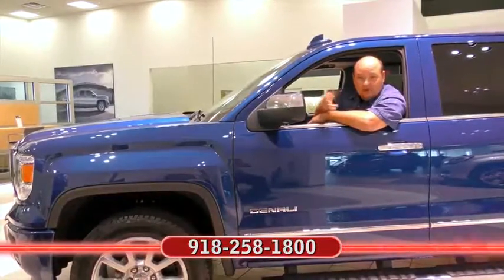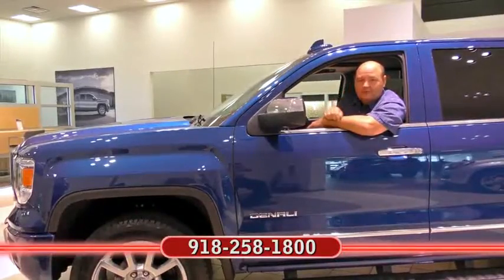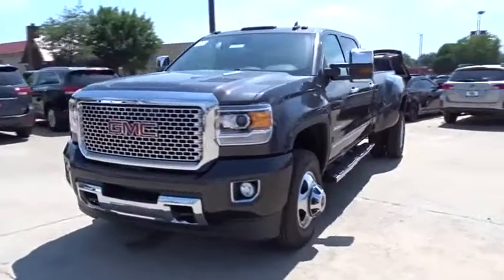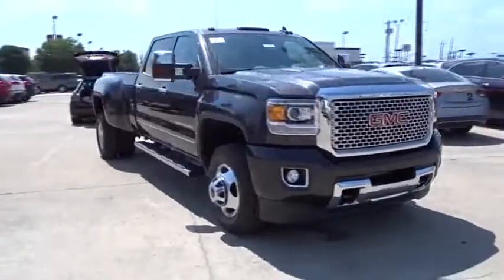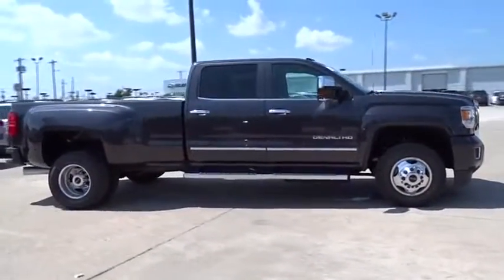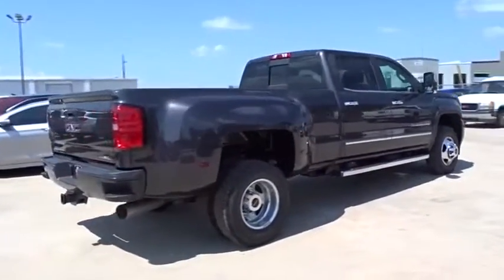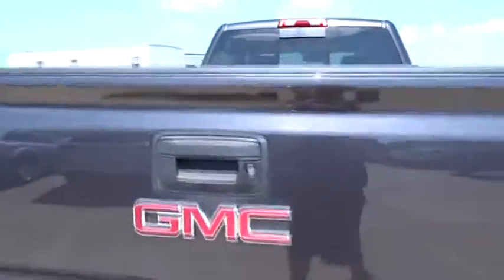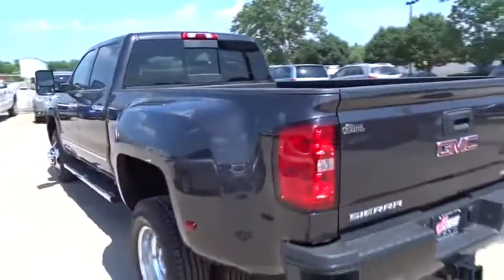2016 GMC Sierra 3500HD Tulsa, Broken Arrow, Owasso, Bixby, Green Country, OK G6880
2016 GMC Sierra 3500HD
2016 GMC Sierra 3500HD Denali - Stock#: G6880 - VIN#: 1GT42YE80GF213482

Ferguson Superstore
1601 N Elm Place

Ferguson Superstore is excited to offer this fantastic-looking 2016 GMC Sierra 3500HD Denali in Iridium Metallic. Turbocharged! Diesel!This stunning 2016 GMC Sierra 3500HD is the rare family vehicle you have been searching for. This fantastic Sierra 3500HD is the rugged truck with everything you'd expect from GMC, and THEN some.We've Got What You're Looking For! Price includes: $750 - National Buick and GMC Bonus Cash. Exp. 08/01, $2,000 - Buick & GMC Select Model Bonus Cash Program. Exp. 08/01, PRICING INCLUDES FERGUSON DISCOUNT AND ALL NATIONAL AND REGIONAL INCENTIVES! COME SEE WHY WE ARE THE FASTEST GROWING BUICK/GMC DEALER IN AMERICA!